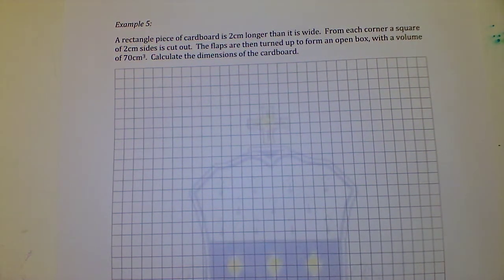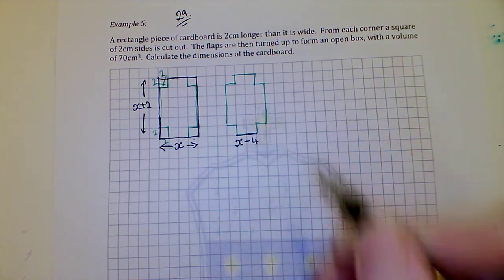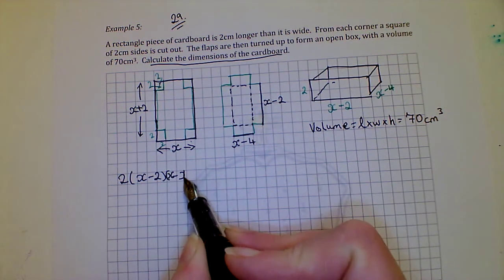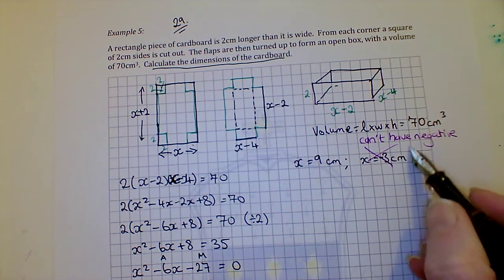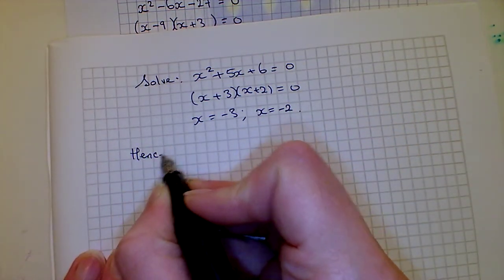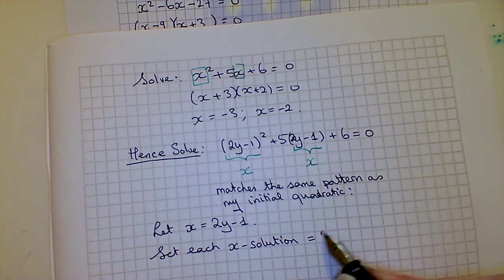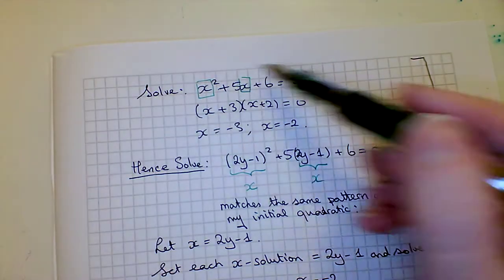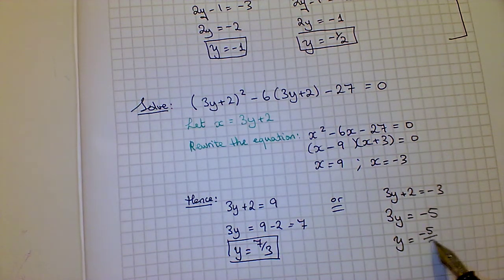Jan13th 4th Year Classwork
Word problem with quadratic equations and quadratics with substitution -- extra notes.